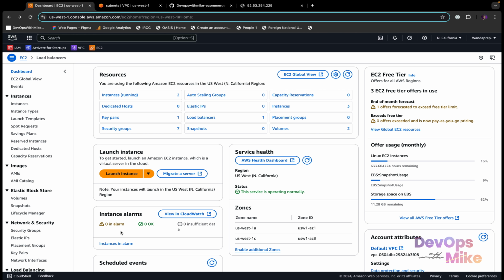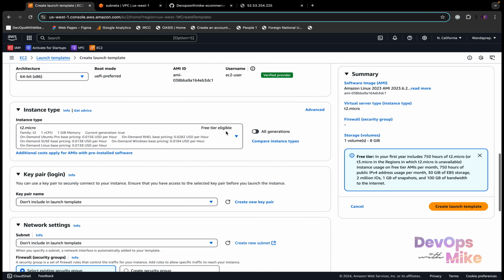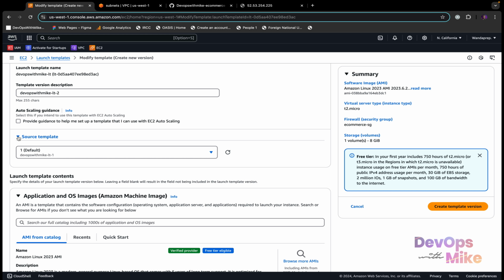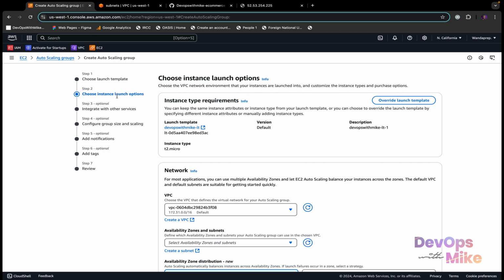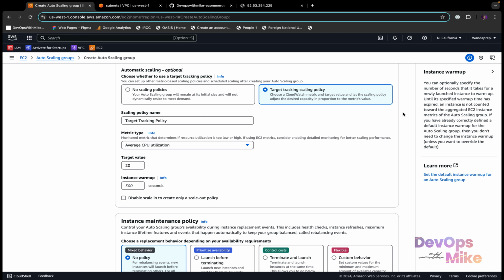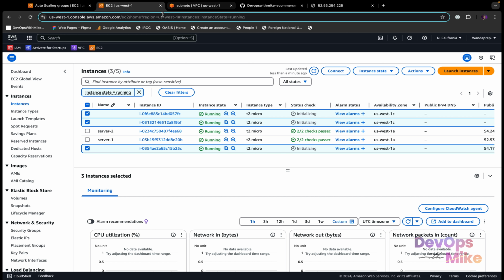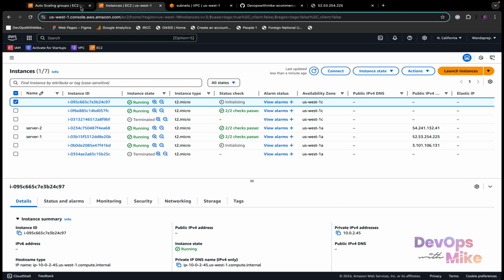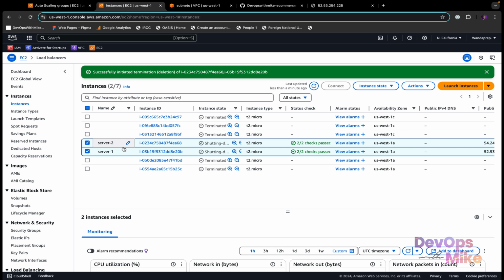How to Create an Auto Scaling Group on AWS | AWS EC2 Auto Scaling Setup | Step-by-Step | Part 6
In this video, we’ll walk you through the process of creating an Auto Scaling Group on AWS. Learn how to automatically scale your EC2 instances up or down based on demand to ensure optimal performance and cost efficiency. This AWS EC2 Auto Scaling Setup guide will cover how to configure scaling policies and integrate it with your EC2 instances for seamless operation.

What you'll learn:

✔️ How to create an Auto Scaling Group on AWS
✔️ Configuring scaling policies to adjust resources
✔️ Best practices for managing instance scaling and cost

Ideal for developers and IT professionals looking to maintain performance while optimizing cloud costs.

All content in this video is owned by the channel owner, Mike.